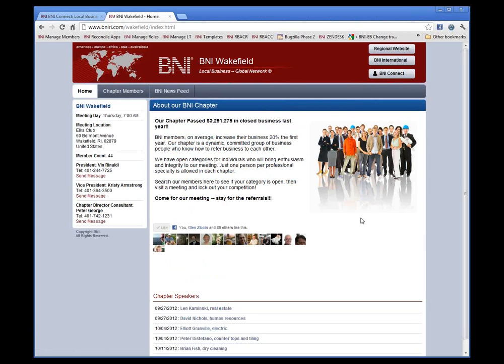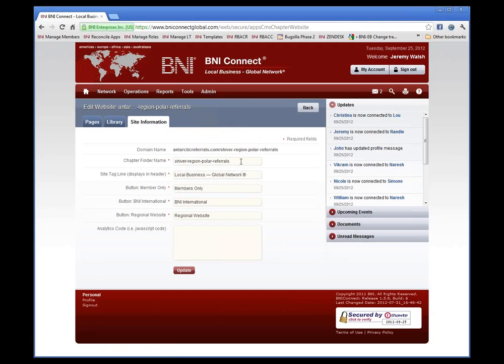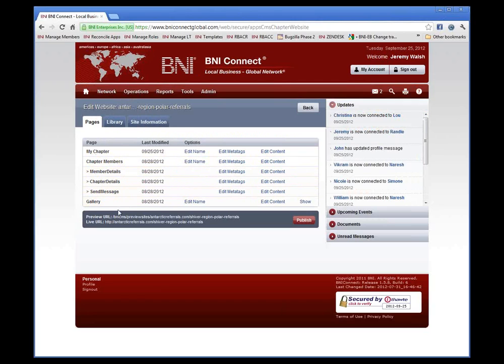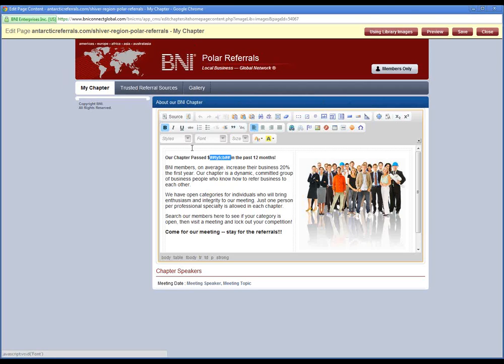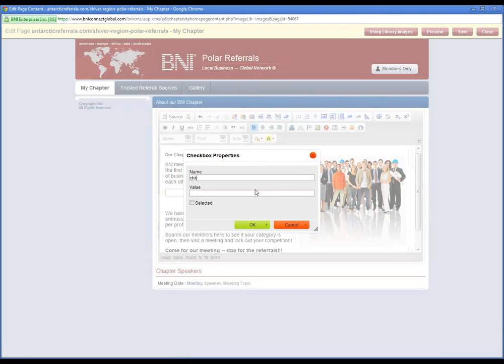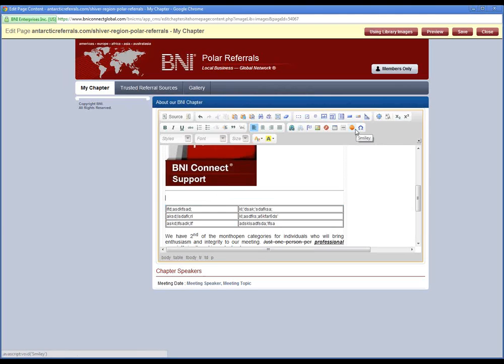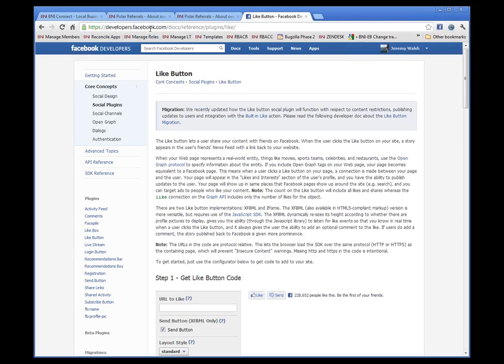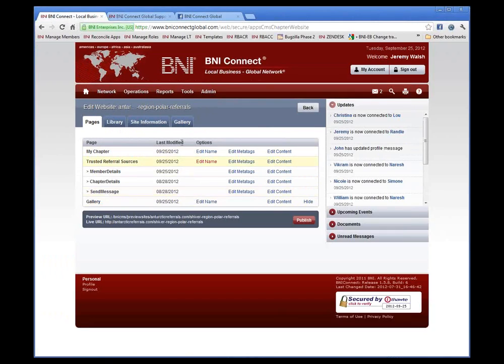BNI Connect Webinar - Managing Your Chapter Website - September 25th, 2012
BNI Connect Webinar - Managing Your Chapter Website